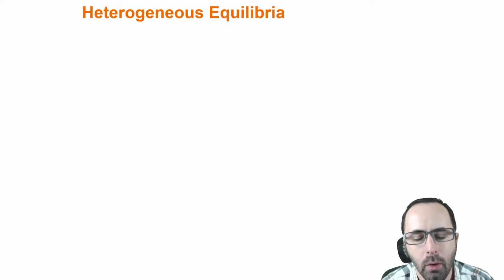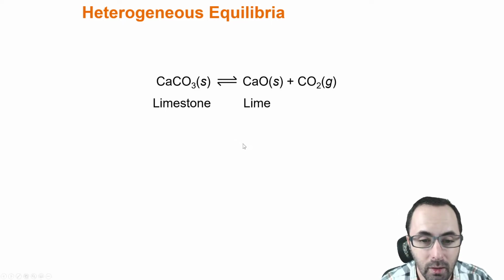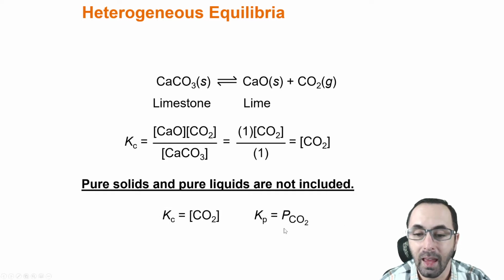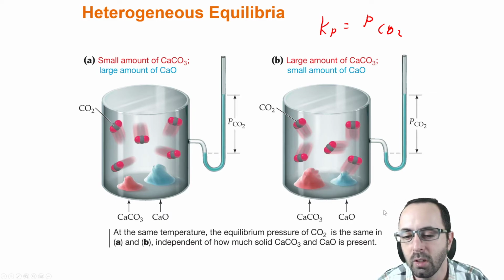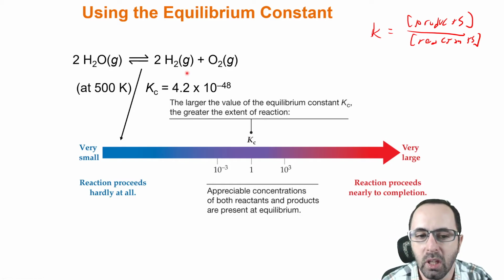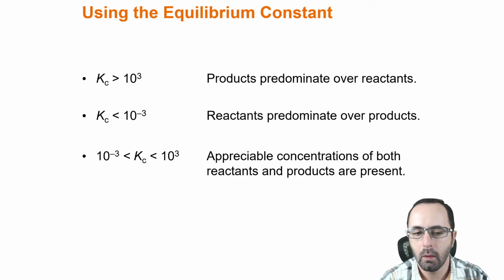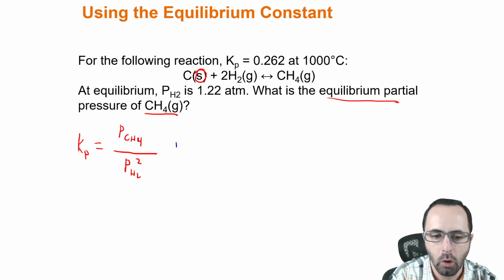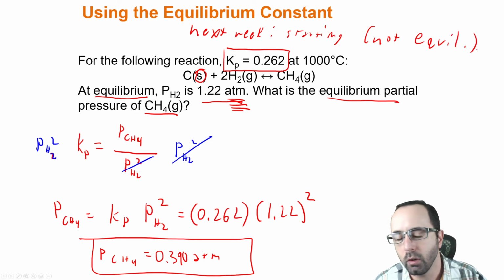CHEM 151 Lecture 7.3 Heterogeneous Equilibria